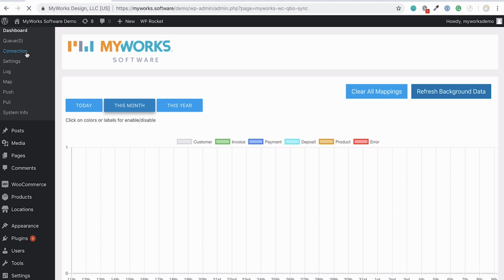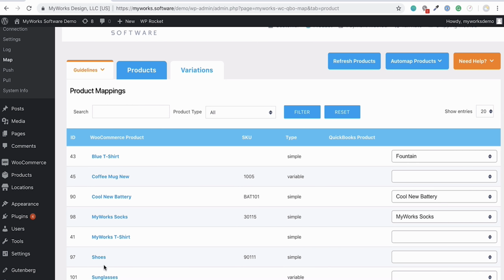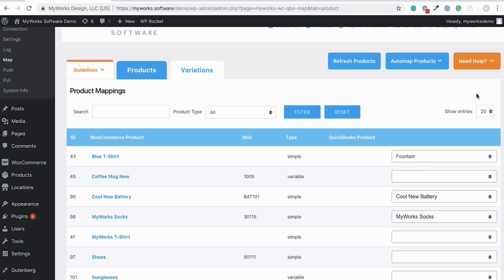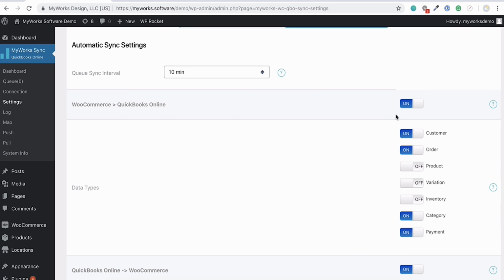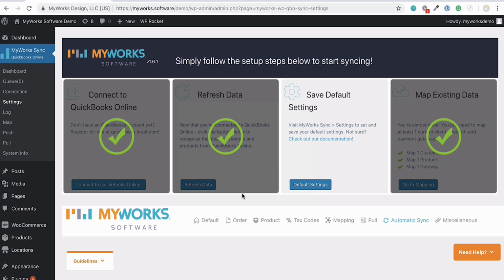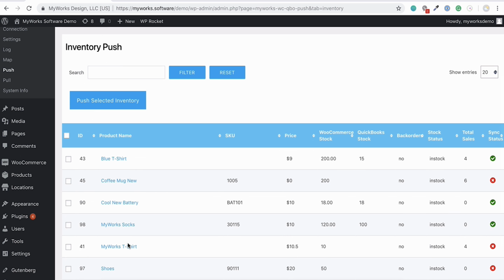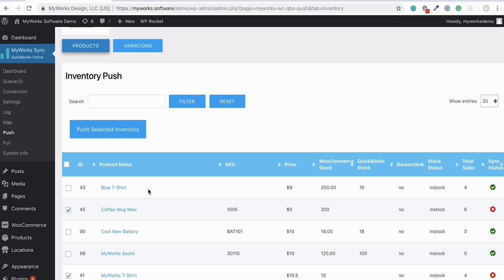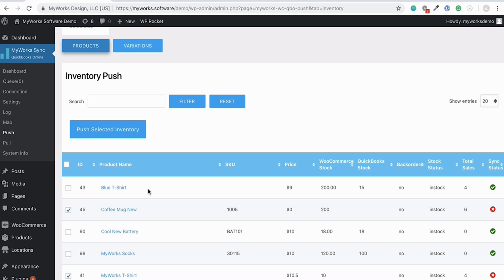How To Sync WooCommerce and QuickBooks Inventory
Are you looking for a better way to manage your WooCommerce and QuickBooks inventory, without have to manually adjust each platform after every order? Here's how you can keep your inventory in sync!